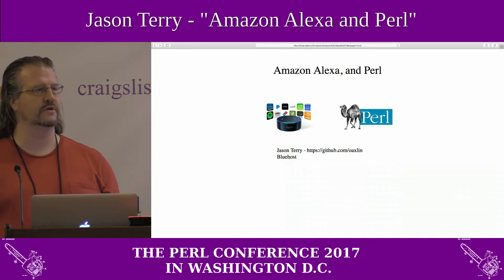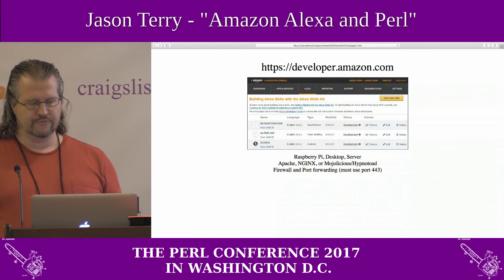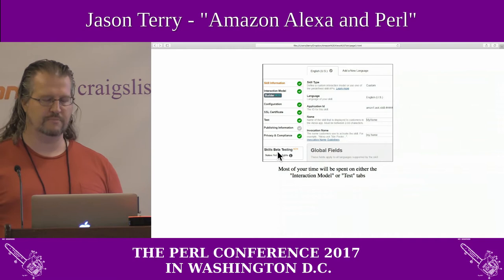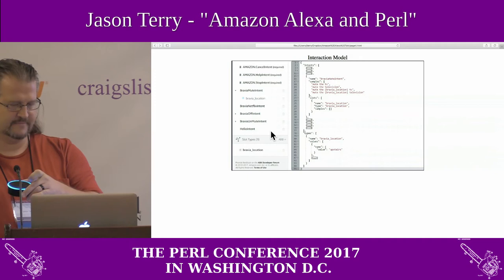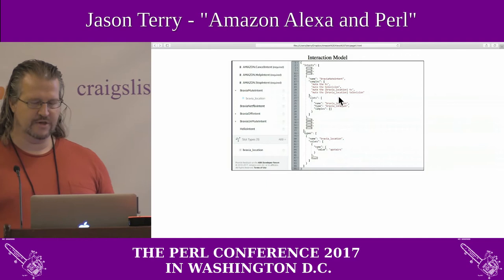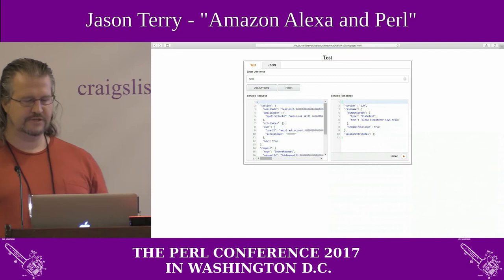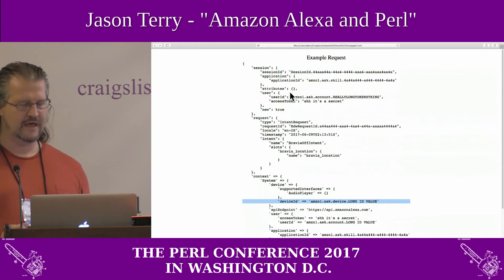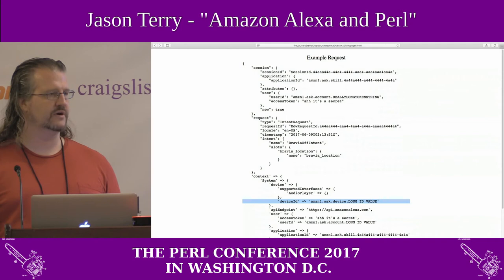Jason Terry - "Amazon Alexa and Perl"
Start on the road down home automation using Perl, Philips Hue, Sony Bravia, Amazon Alexa, and more.

Jason is a Senior Developer for Bluehost